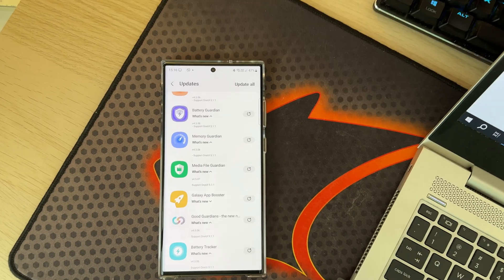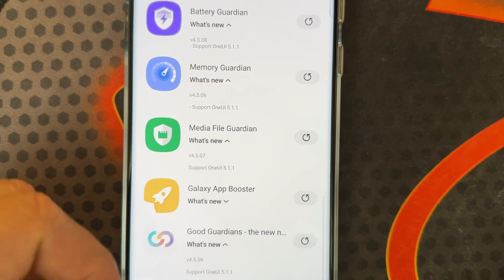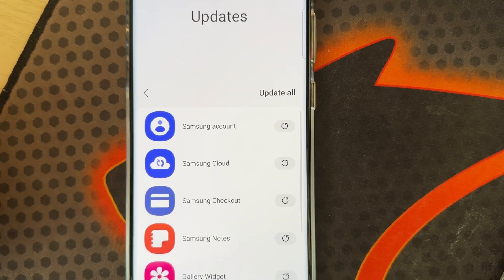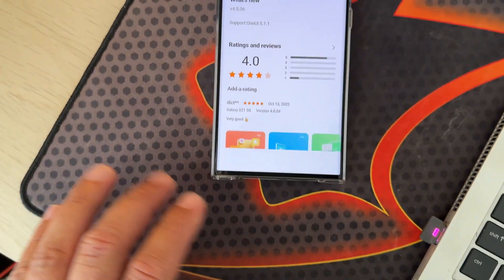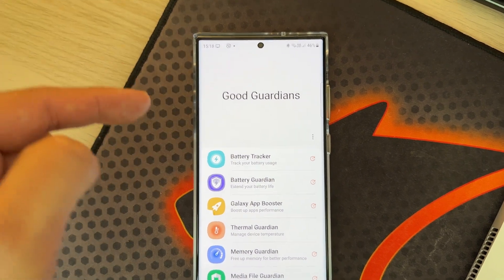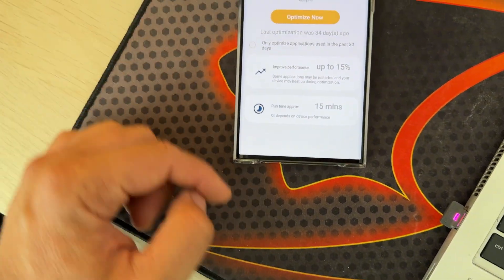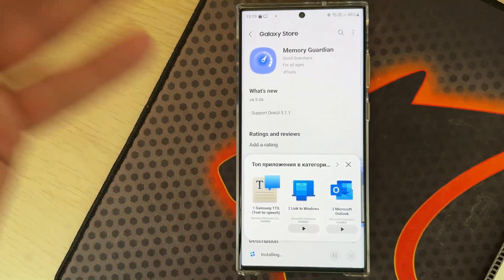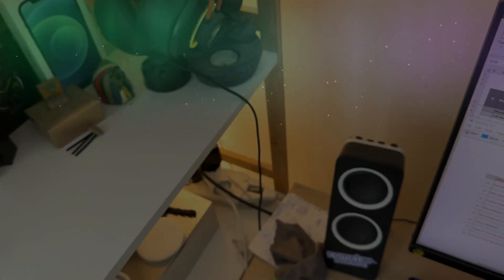Samsung Good Guardians Mega One UI 5.1.1 Update for Z Fold 4 and Tab S8!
Samsung Good Guardians Mega One UI 5.1.1 Update